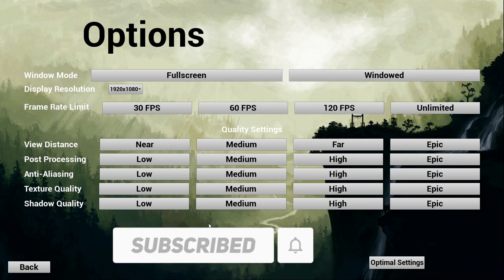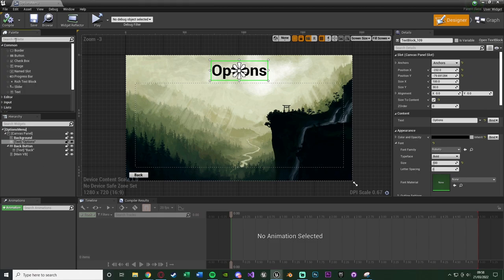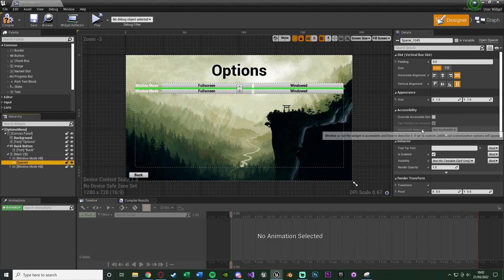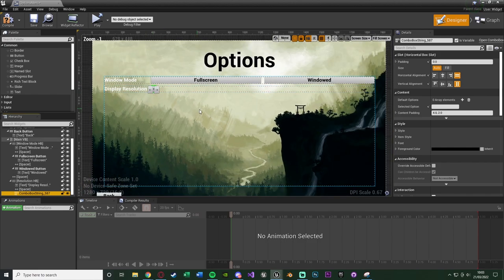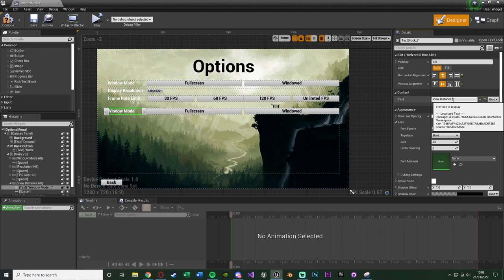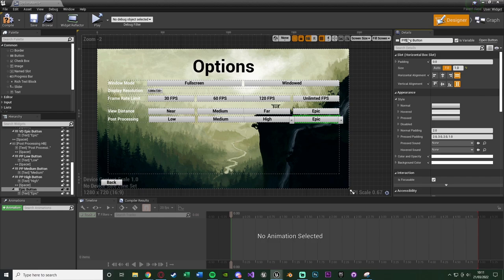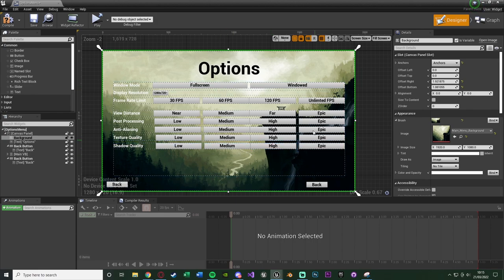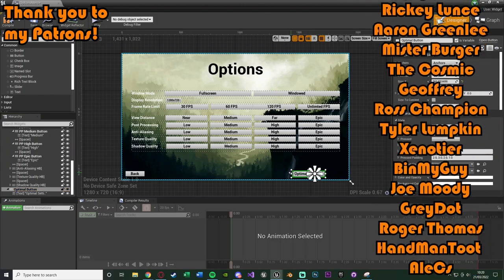Creating An Options Menu Part 1 | Setting Up The Visuals - Unreal Engine 4 Tutorial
Hey guys, in today's video I'm going to be showing you how to set up an options and graphics settings menu for your game in Unreal Engine 4. This is part 1 of 2, where we will be setting up the visuals in the widget menu.

00:00 - Intro
00:09 - Overview
01:15 - Tutorial
18:33 - Outro